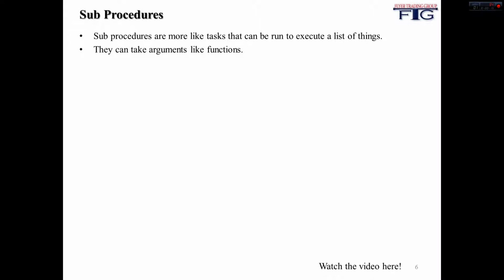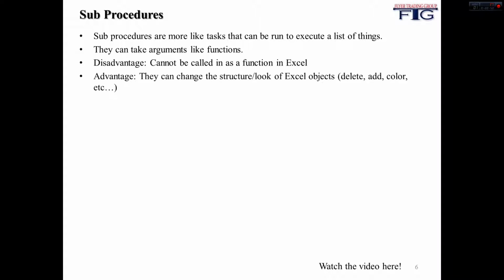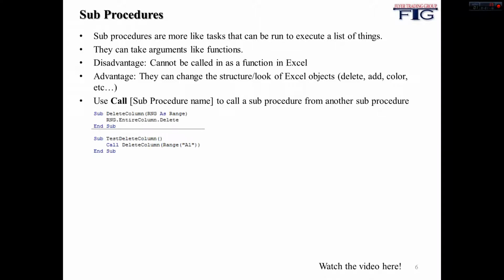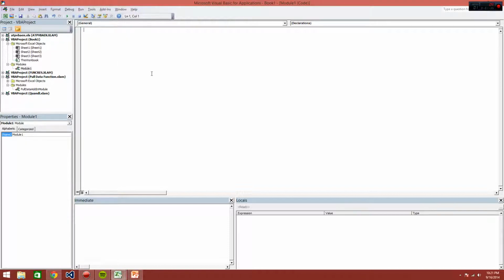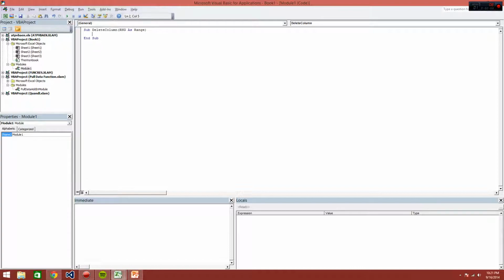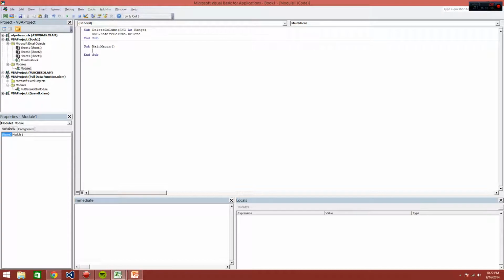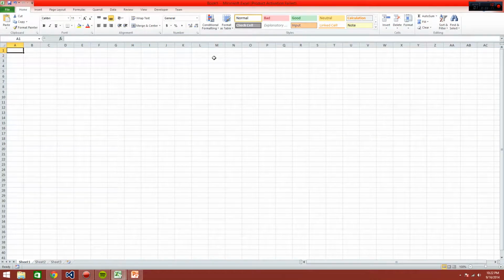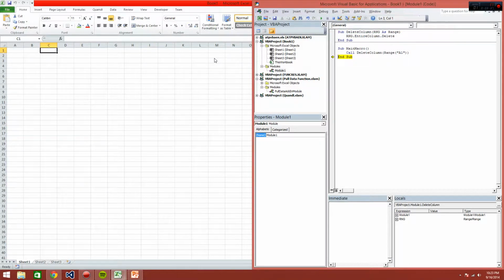VBA & Excel Lesson 2: Sub Procedures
Subs in VBA not subwoofers, gosh...